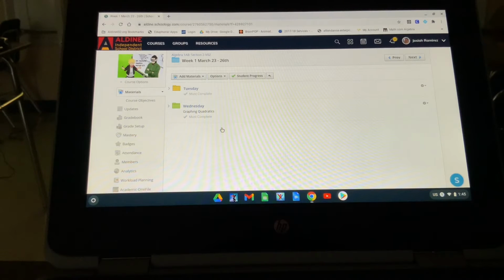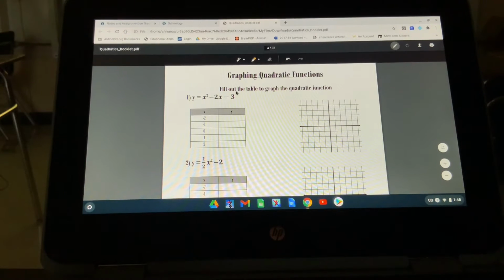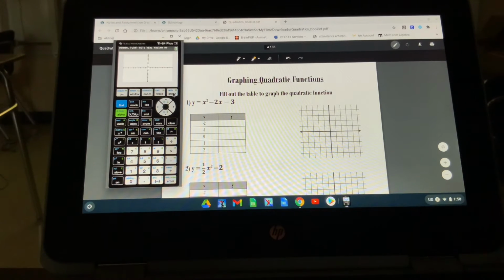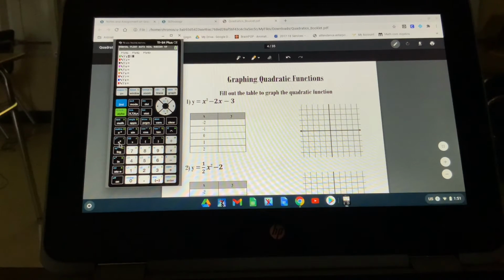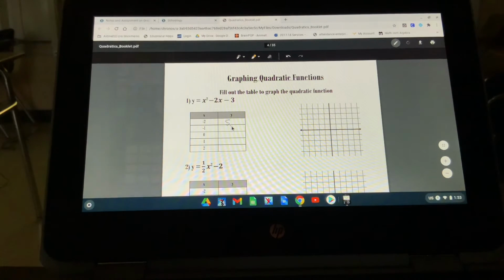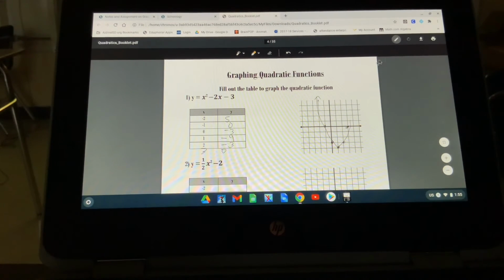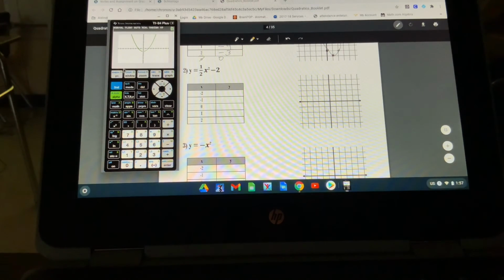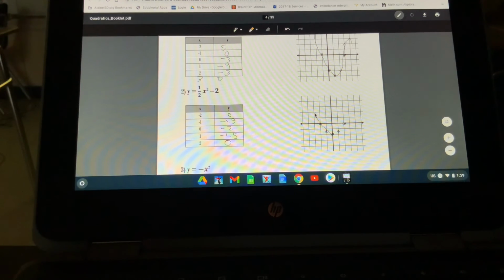Using A TI 84 Graphing Calculator for Quadratics